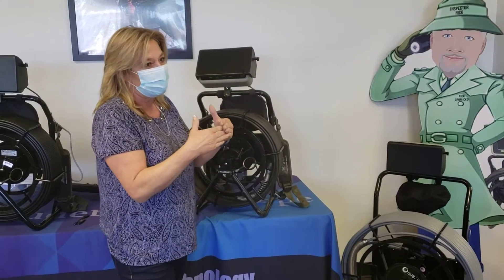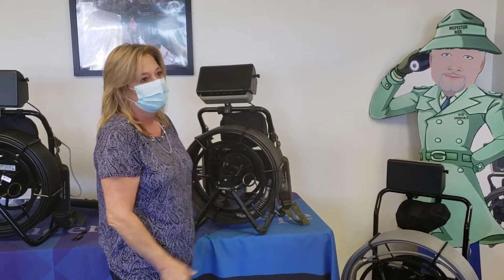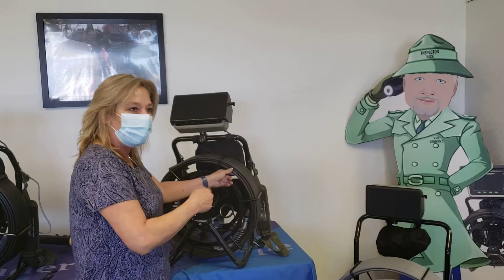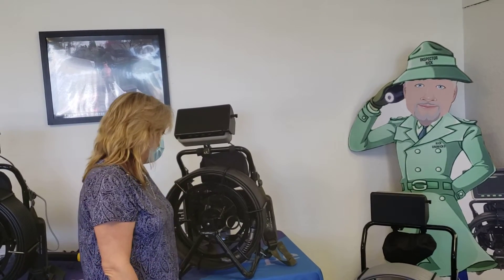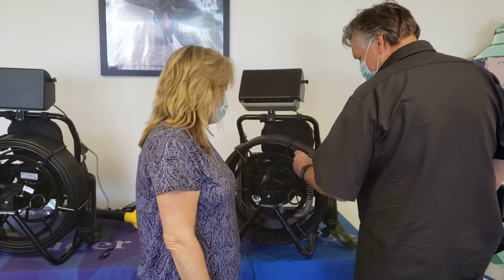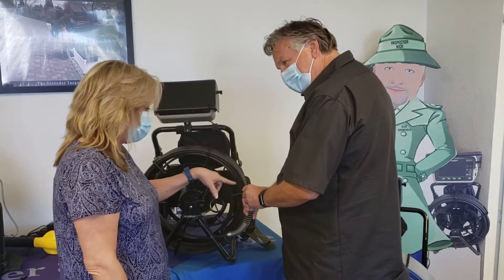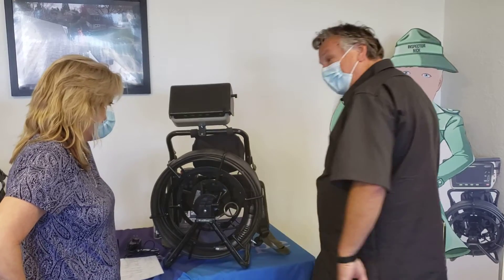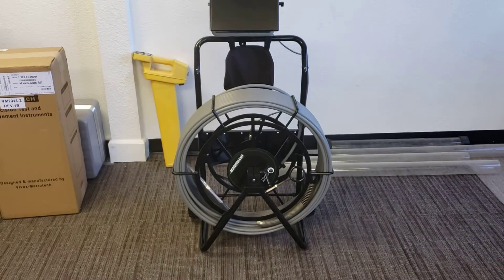Subtech Mini Training